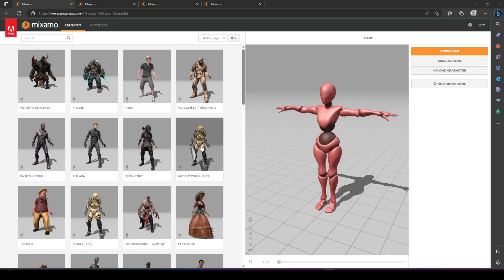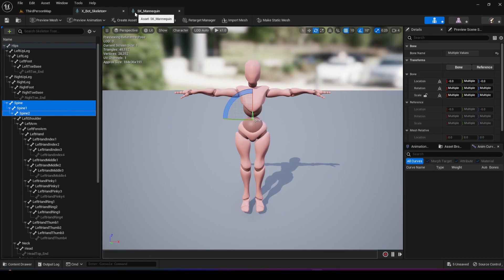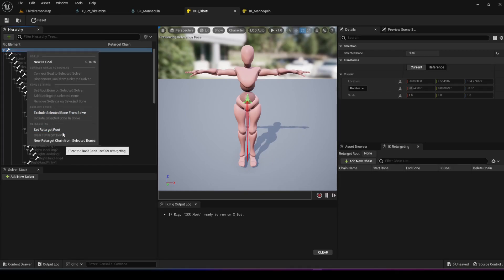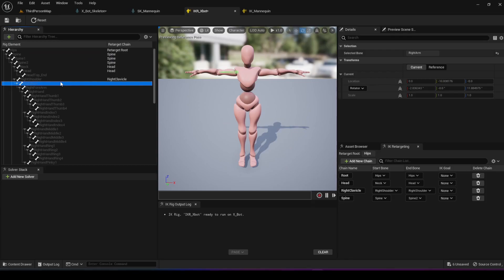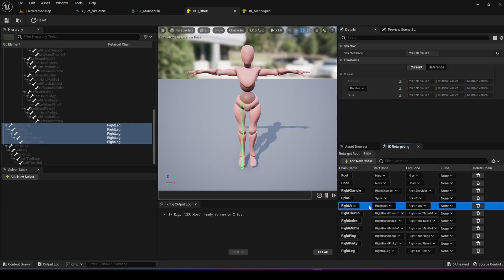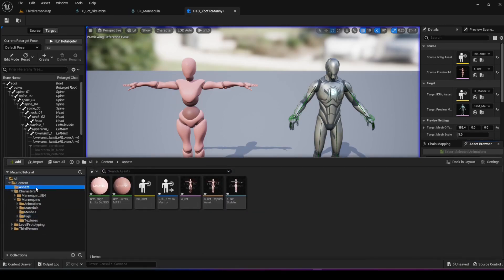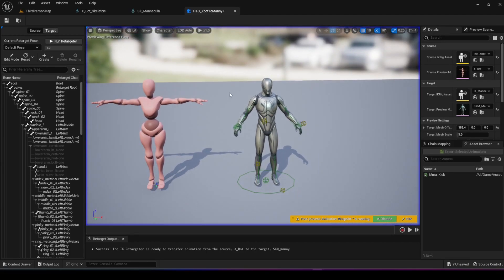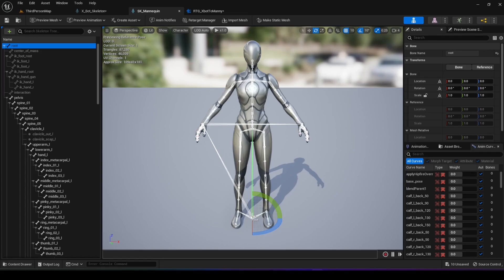Easy Step by Step Guide on How to Add Mixamo Animations to Unreal Engine 5.1 Mannequins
This is a step-by-step guide on how to add Mixamo animations to Unreal Engine with explanation on how the underlying logic works so you can use them the strategy to retarget any animation.

Also remember that if you retarget it to UE5 Manny you can also use it for your Metahumans as shown in one of the previous videos in the channel: